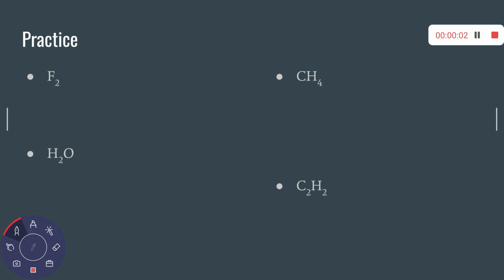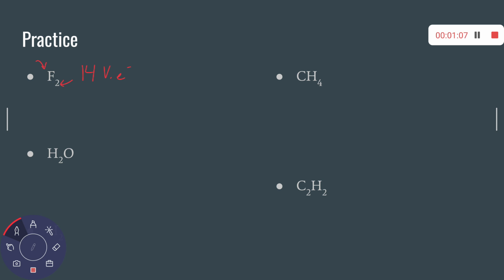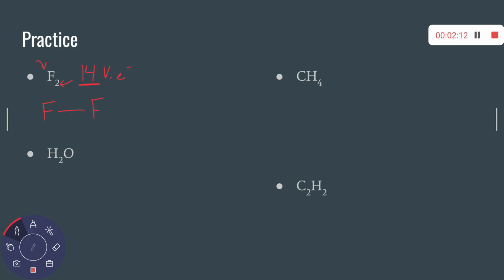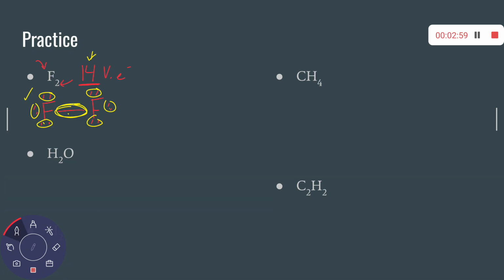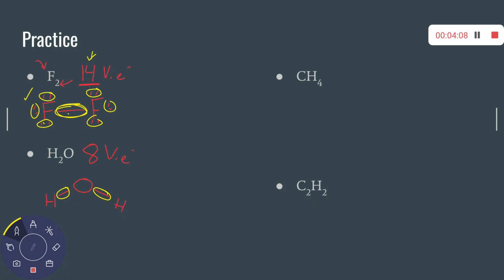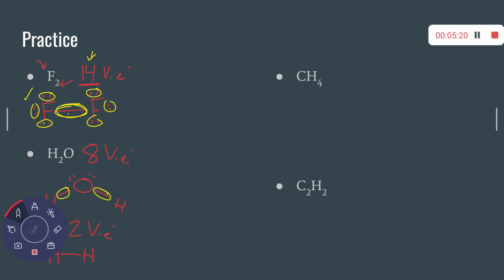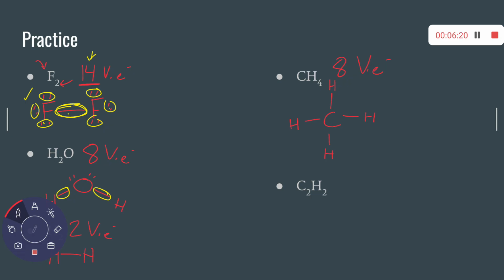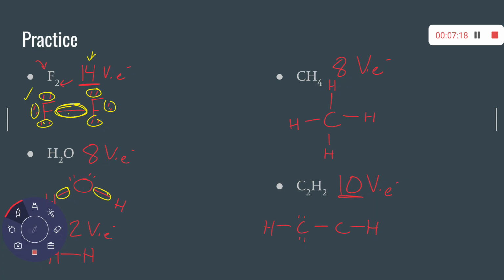Lewis Dot Structures